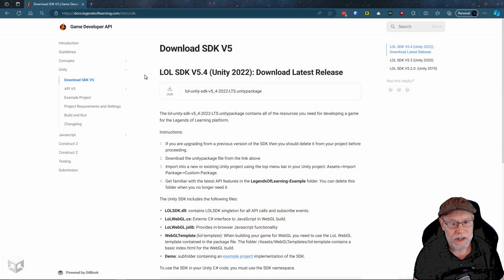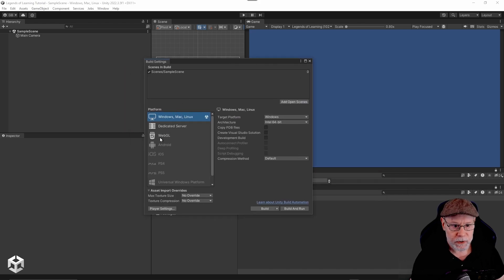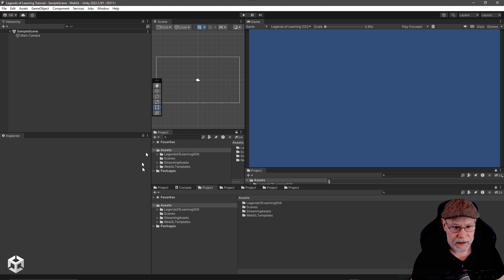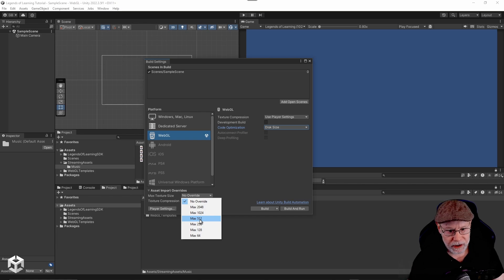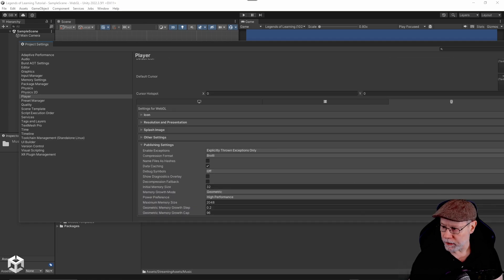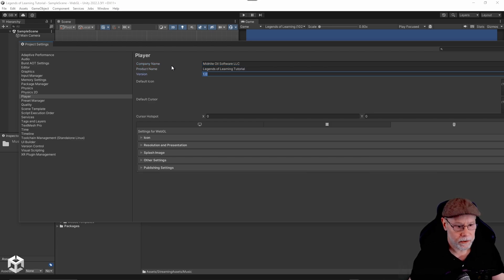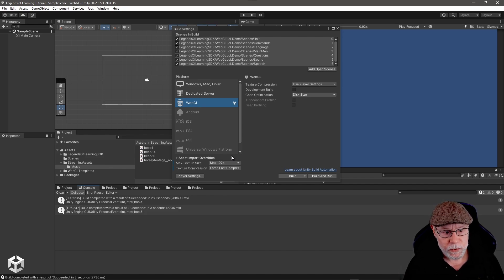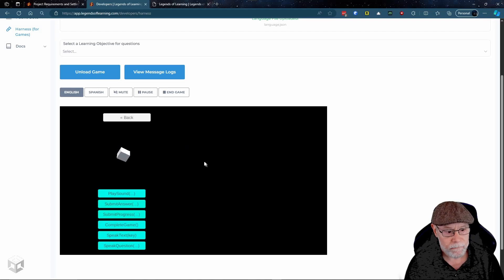Legends of Learning - Creating a New Unity Project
This is the second video in a series I am doing for developing games for Legends of Learning using the Unity game engine. This video demonstrates how to create a Unity project, import the Legends of Learning Unity packages and configure the project for Legends of Learning. I also demonstrate how to test your build in the Legends of Learning test harness.

00:00 - Start
00:10 - Intro
00:47 - Creating a new Legends of Learning Unity Project
02:03 - Change build target to WebGL
02:31 - Import Legends of Learning package
04:14 - Configure build settings
07:11 - Building the Demo
08:27 - Checking your build size
09:40 - Using the Legends of Learning Test Harness